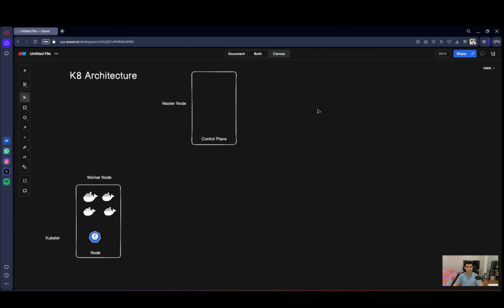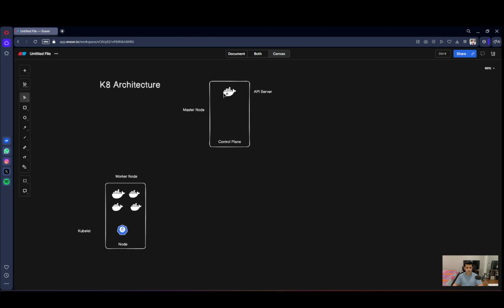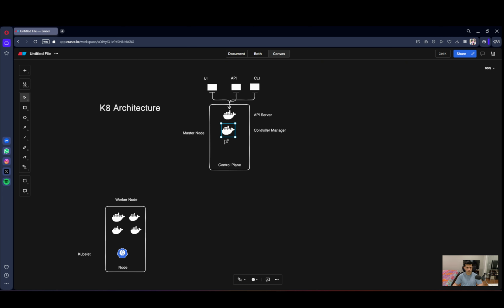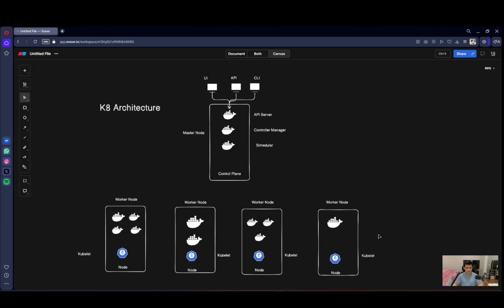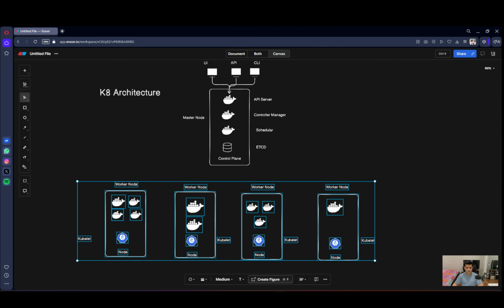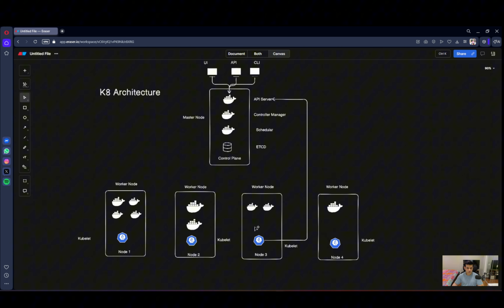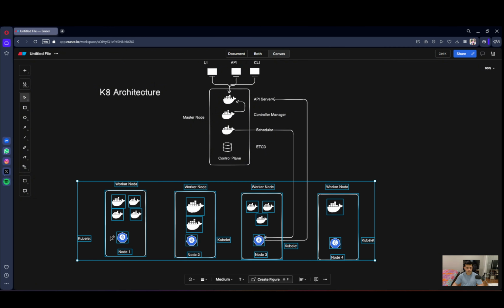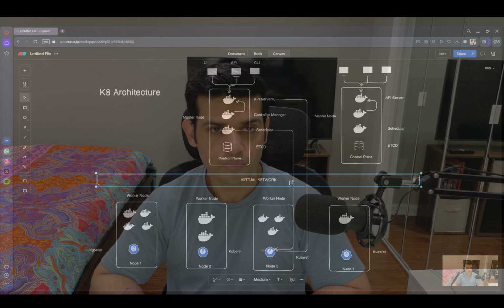Kubernetes Architecture Explained — Control Plane & Worker Nodes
Understanding Kubernetes becomes much easier once you understand its architecture.

In this video, we break down Kubernetes architecture in a simple and beginner-friendly way — including the control plane, worker nodes, and how different Kubernetes components work together.

You’ll learn:
• What is Kubernetes architecture
• What is control plane (master node)
• What are worker nodes
• Role of API Server, Scheduler, Controller Manager, and etcd
• How Kubernetes manages containers
• How cluster components communicate with each other

This video is perfect for:
• Kubernetes beginners
• Docker users moving to Kubernetes
• DevOps and Cloud learners
• Software developers preparing for production systems

This is part of my Kubernetes beginner series where we explain concepts step by step without confusion or heavy theory.

👉 In the next video, we’ll understand where containers actually run using Pods and Nodes.